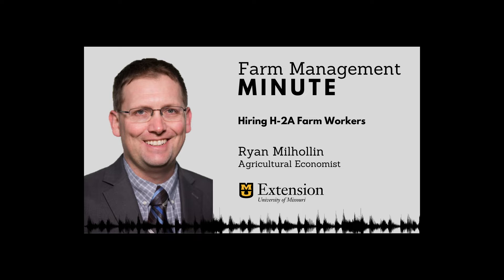Hiring H-2A Farm Workers | Farm Management Minute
If you struggle to fill temporary or seasonal on-farm jobs, then explore hiring workers through the H-2A visa program. Ryan Milhollin, agricultural economist, describes H-2A program requirements in this University of Missouri Extension Farm Management Minute.

Read more about the H-2A program at mizzou.us/H2A.